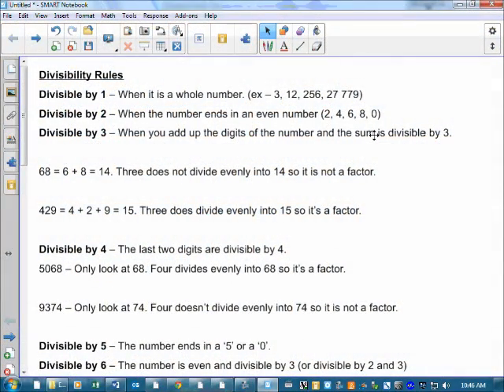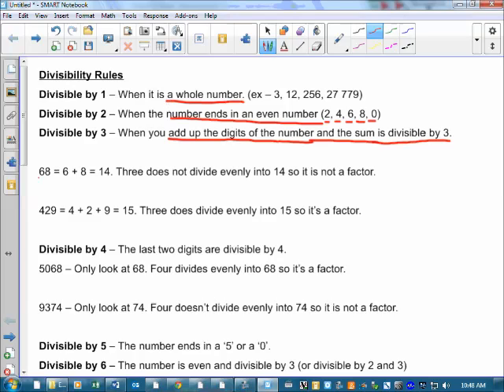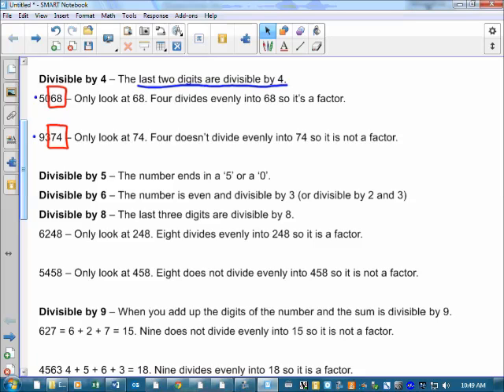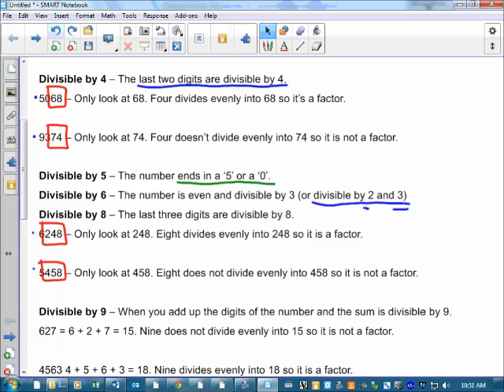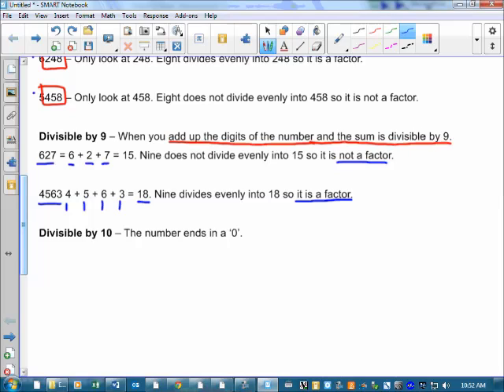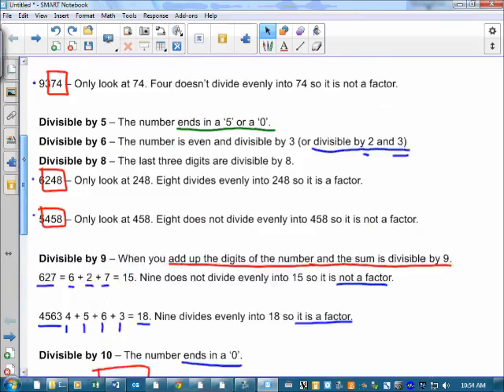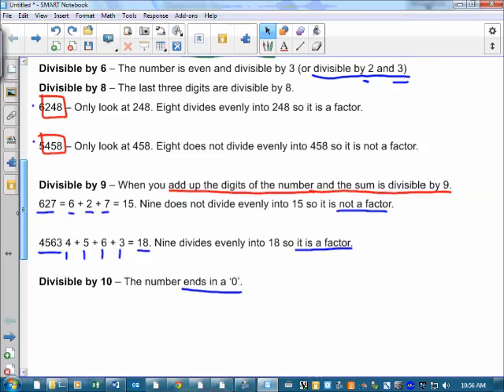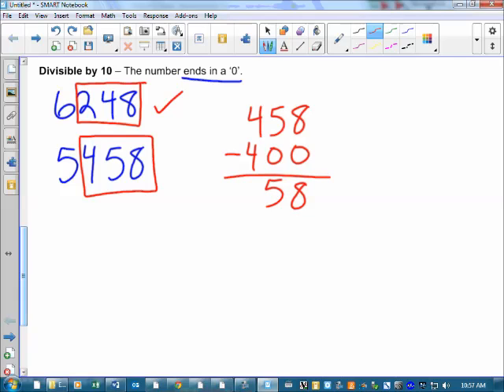Chapter 6 Divisibility Rules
Here you will find a description of how to easily determine whether or not 1,2,3,4,5,6,8,9,10 are factors of a number.  Not much of a rule for 7s, but the strategy for 4s and 8s may help.